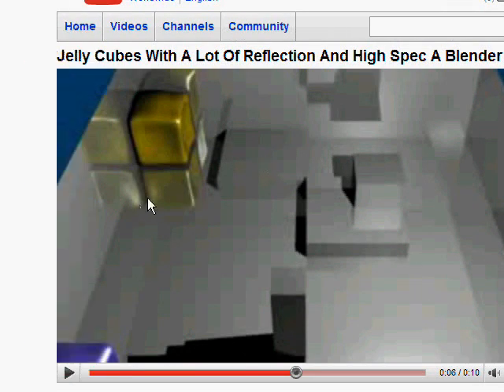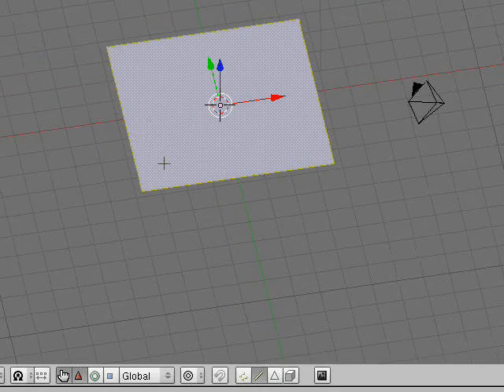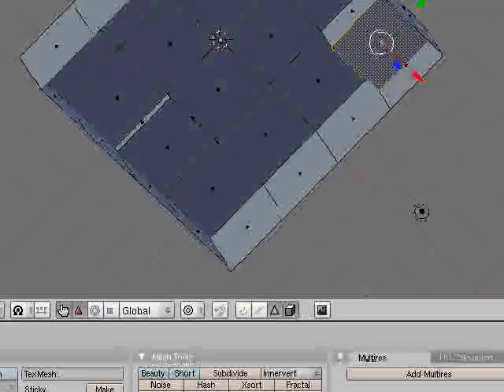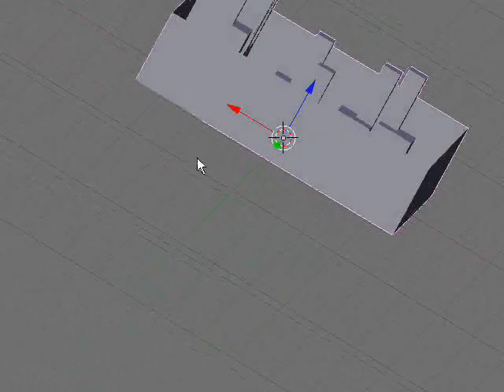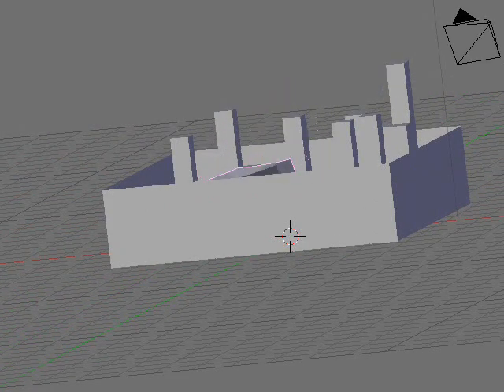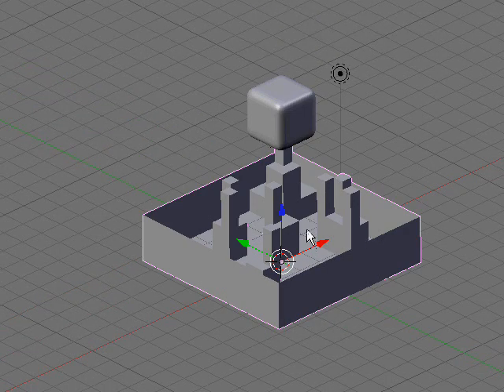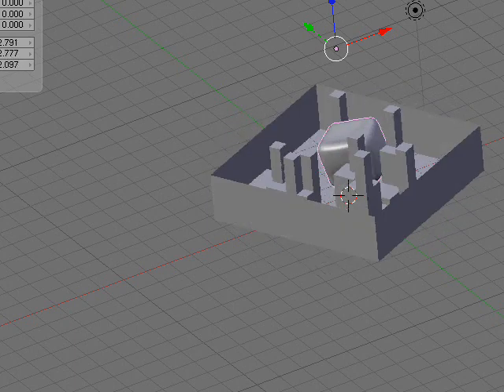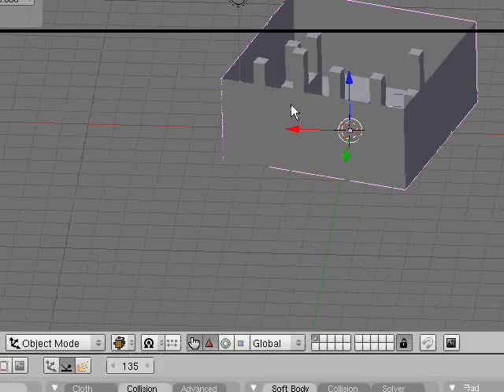How To Make Jelly Cubes With Reflections And High Specularity: Blender3danimator's 14th Blender 3d Tutorial Part 1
This is the 14th in a series of tutorials for Blender 3d. In this tutorial I am going over how to make jelly cubes with reflections and high specularity. I am using blender 2.48a